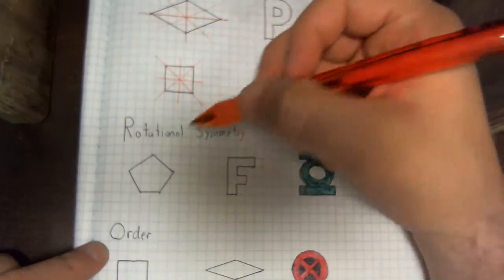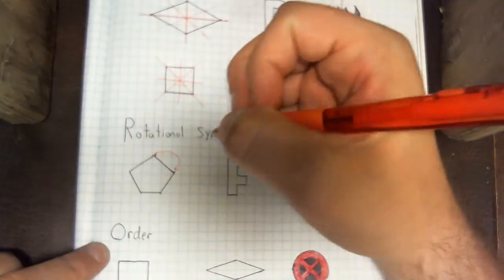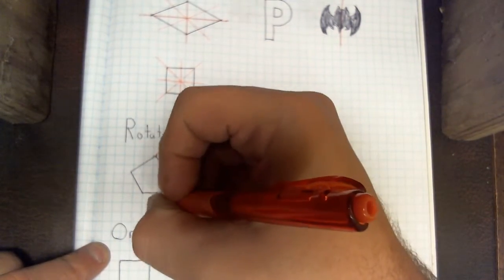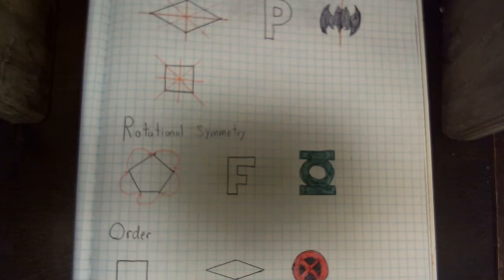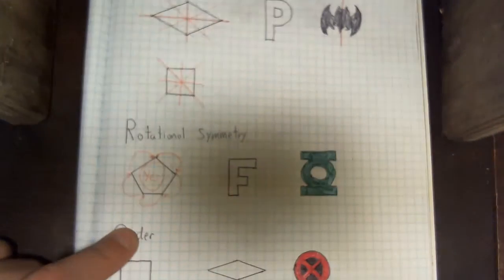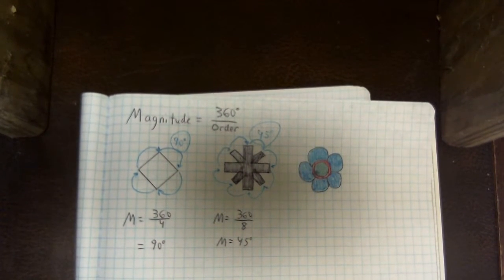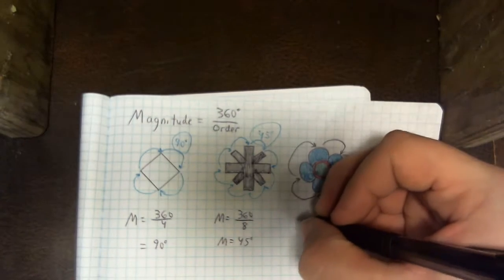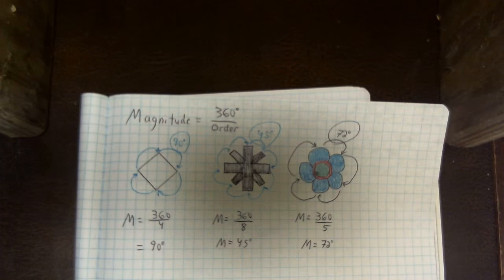Lesson 8 Symmetry